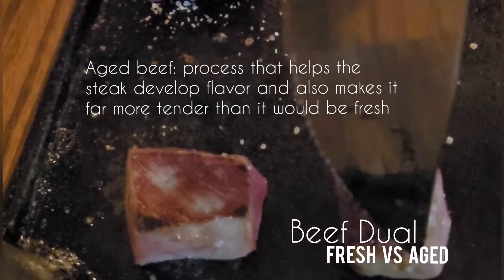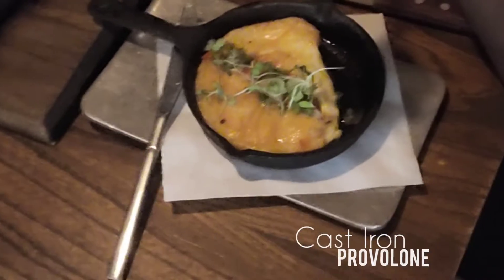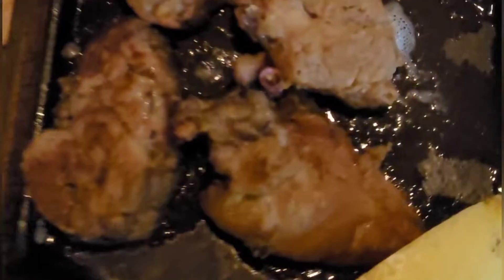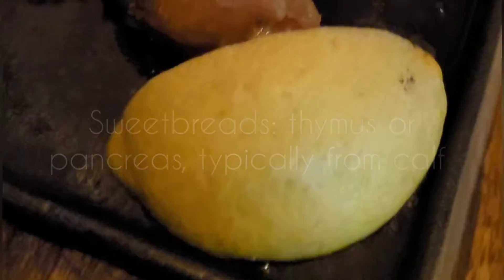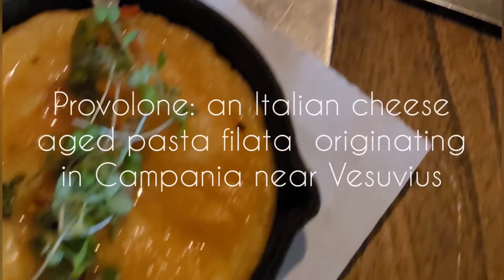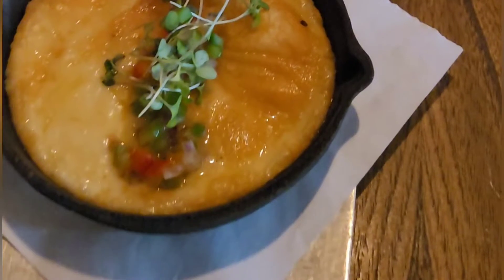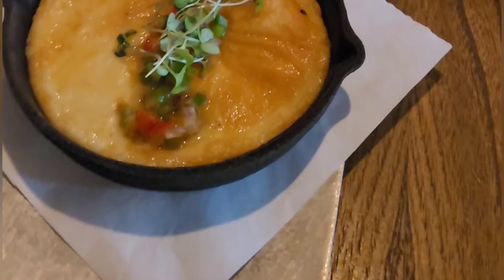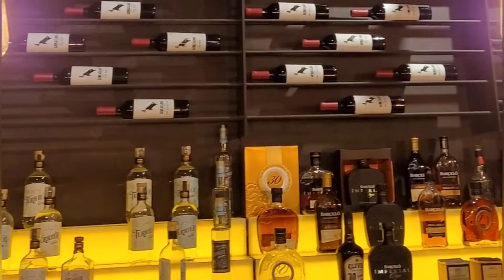Aged Beef: My first encounter in Argentina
What could be better than Argentinian aged beef? After my first experience today at Abrasado at Los Toneles,  I'm not really sure how to answer that question.

Since 2018, Argentina has been one of my favorite "Chasing the sun" destinations and at the top of the "Reasons Why" list is the food. Mendoza is my province of choice. Ever meal is "farm-to-table" quality and with Mendoza being the largest wine region in all of South America, chefs are ready to please your palate as you prepare to take in their range of brilliantly composed reds, whites and sparkling.

If you know me, then you know that unlike most tourists who flock to the over 1'200 vineyards in this region for the best Malbec your lips will ever have the pleasure to kiss, I come for the food. The marinaded, the fried, the poached, the sous vide, the braised,the broiled, and today...the aged. The same magic bestowed by father time on these fine wines, found its way to my beautiful tenderloin today and I invite you to watch the magic unfold and come back for my closing statements soon.